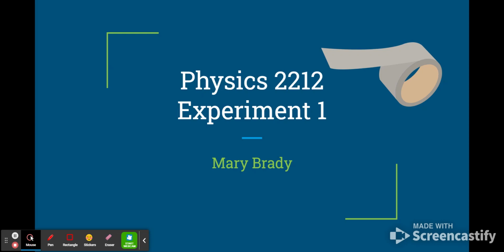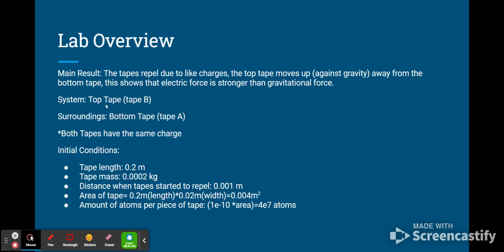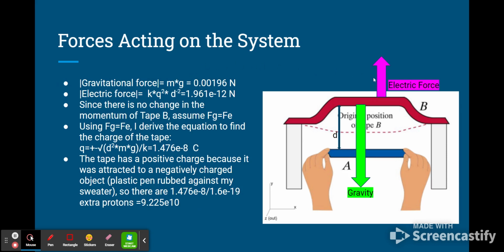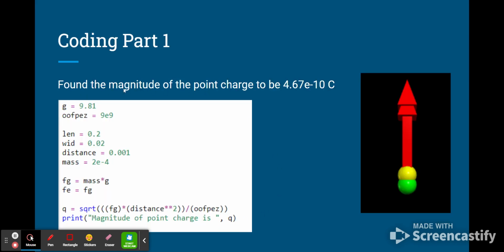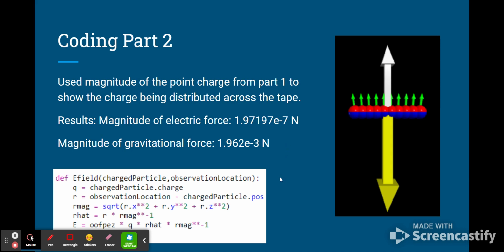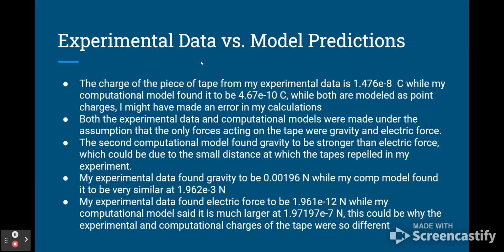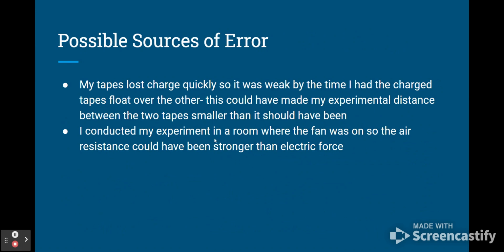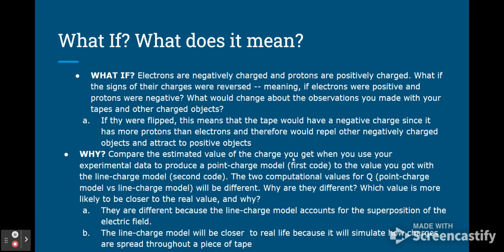PHS 2212 Lab 1 GaTech Charged Tapes